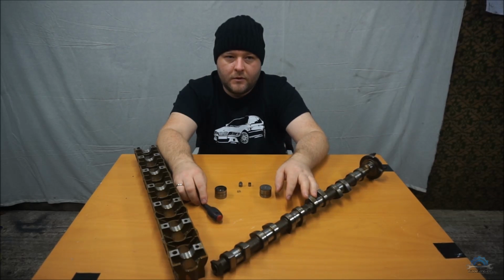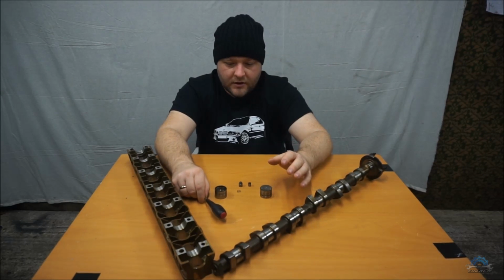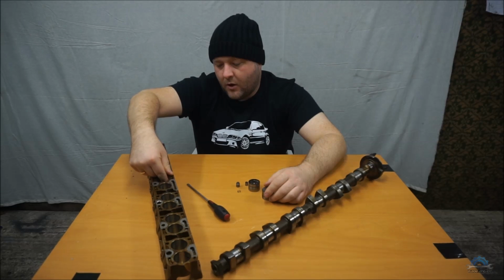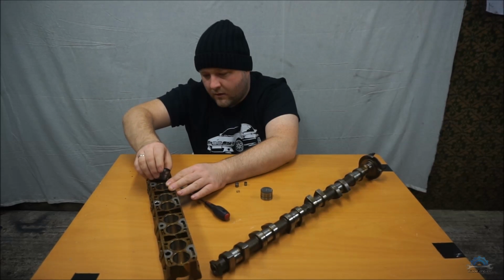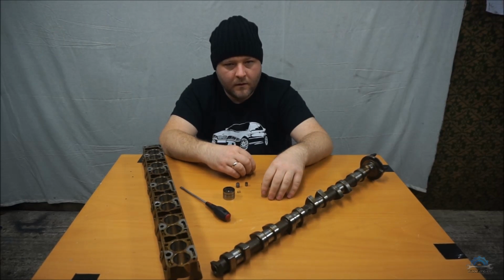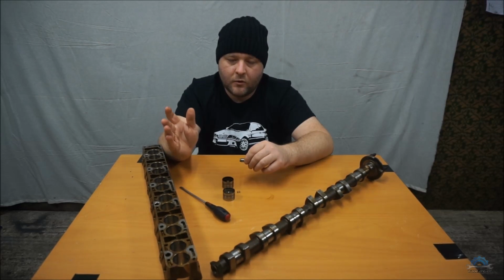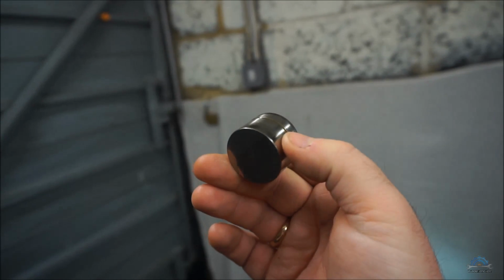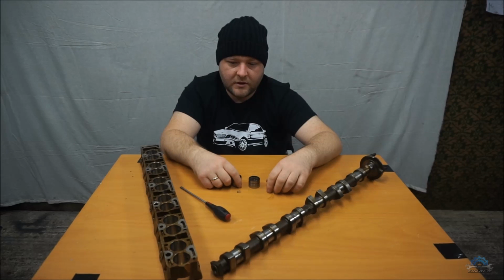BMW E46 M54 ENGINE RATTLE LIFTER TICKING NOISE CAMSHAFT TRAY WEAR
BMW ENGINE RATTLE NOISE cause and solution in M54 engine.